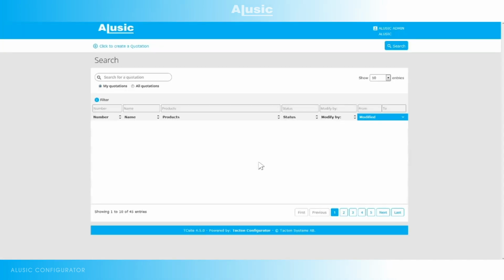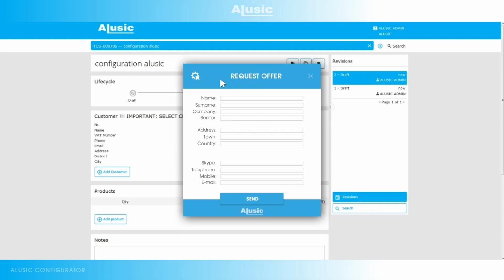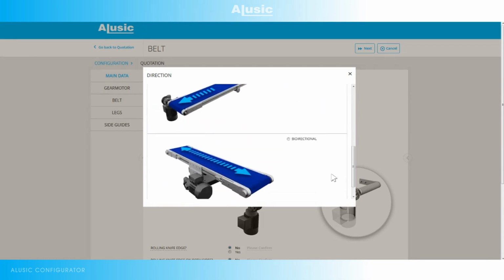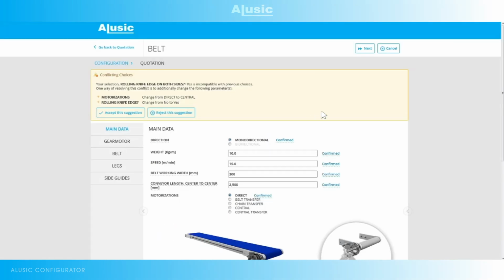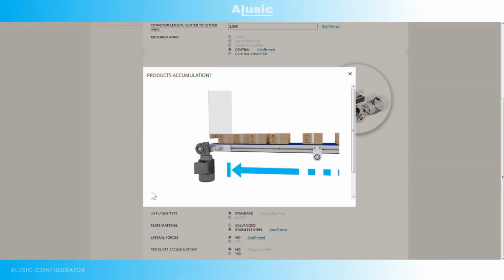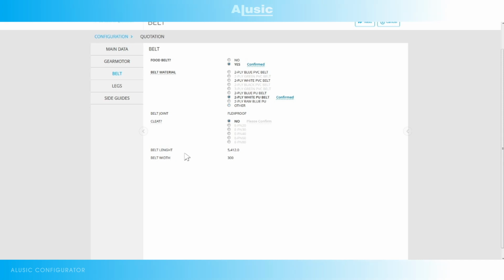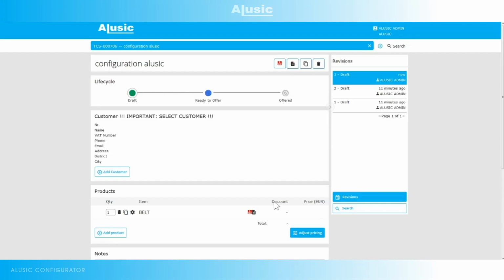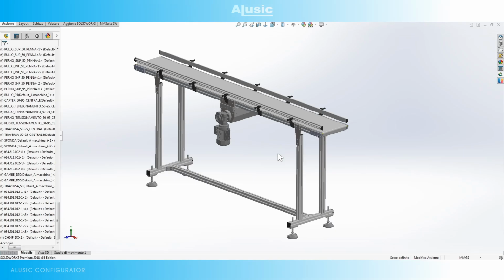ALUSIC Configuratore tutorial ENG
Conveyor configurator Tutorial